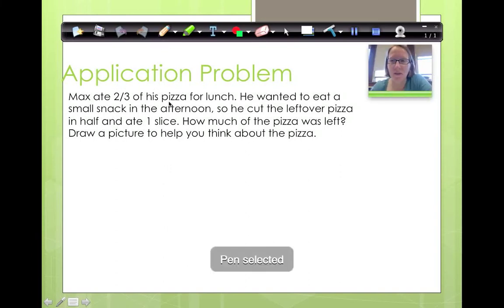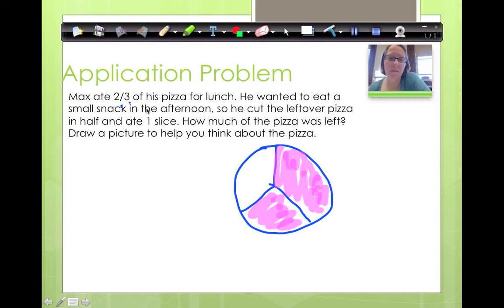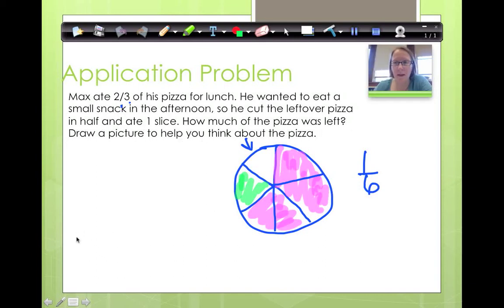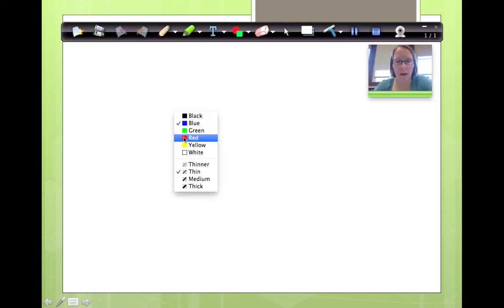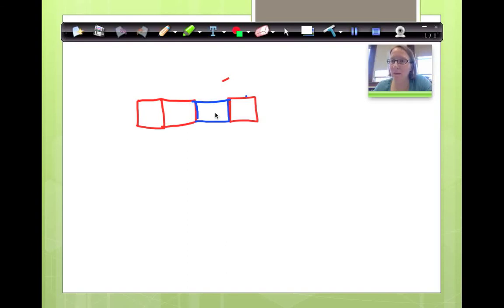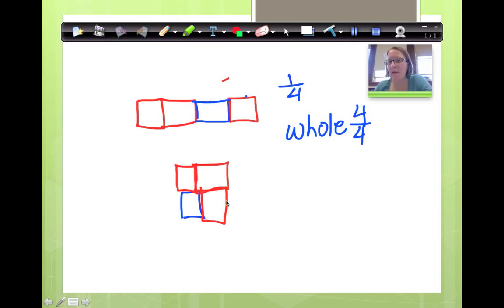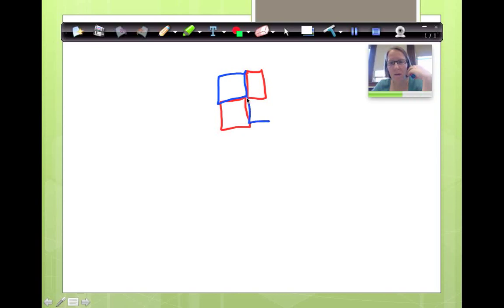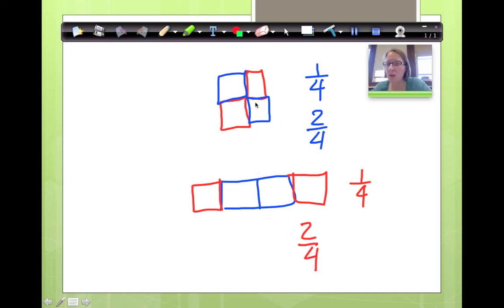NY Common Core 3rd Grade Math Module 5 Lesson 20